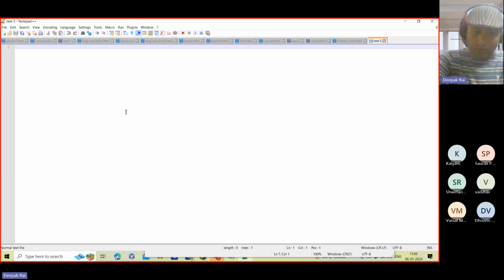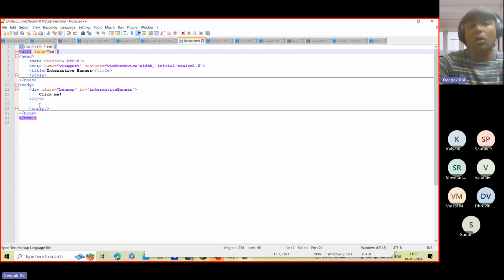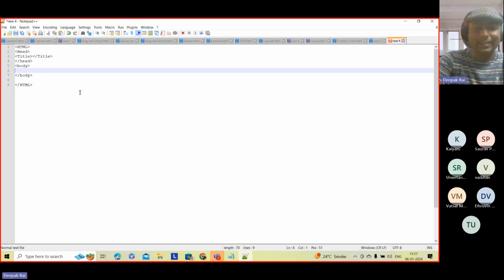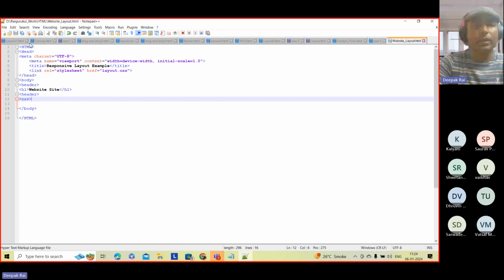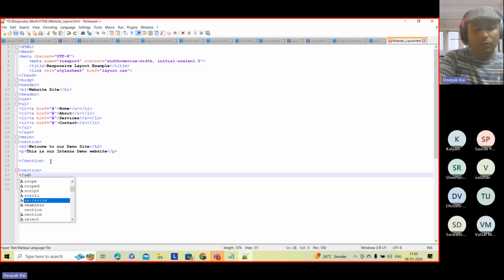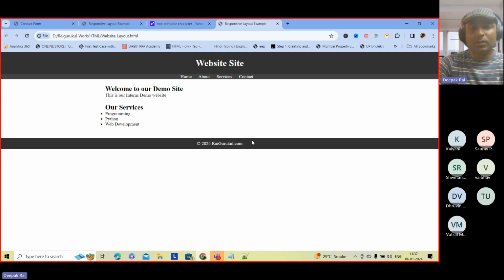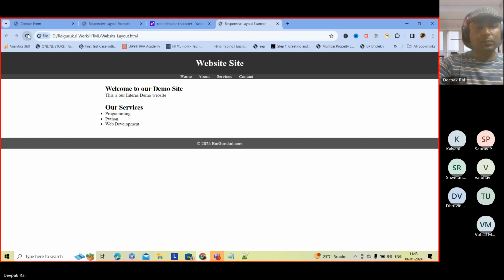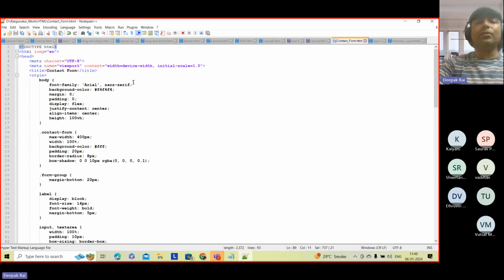Web Development First Live Class